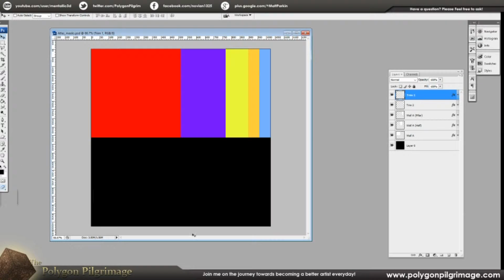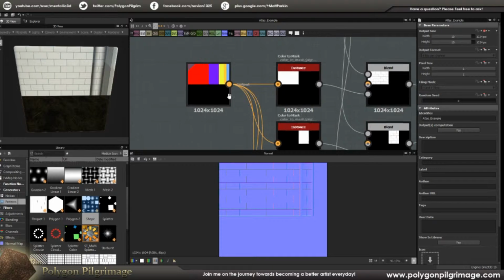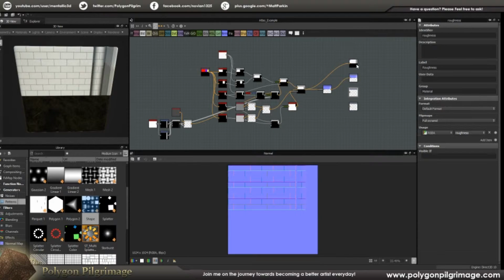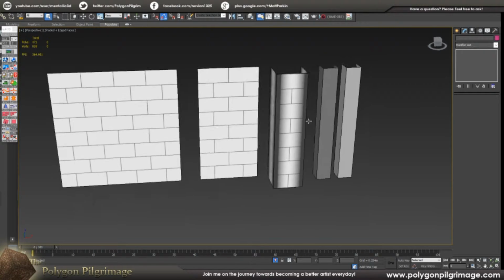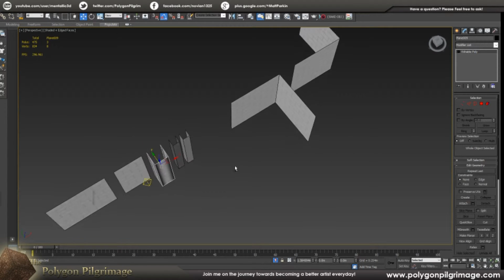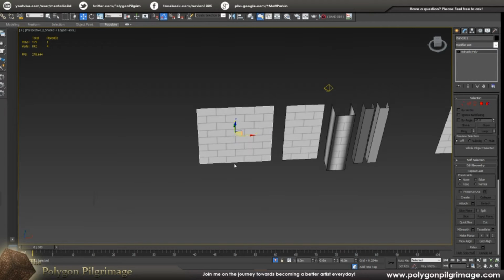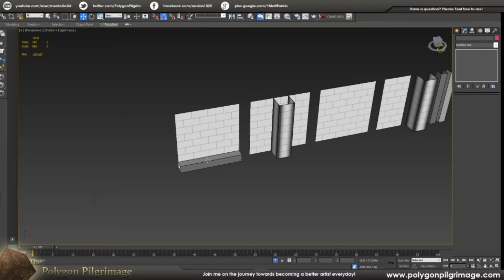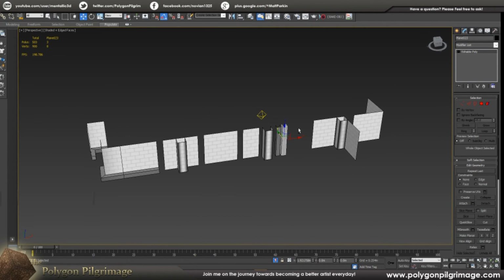The Polygon Pilgrimage - S4 - E40 - Assets and Atlas! Part 2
In this episode of the Polygon Pilgrimage : Season 4 we take a look at creating a dummy atlas texture and show how it can be applied to a wall kit!